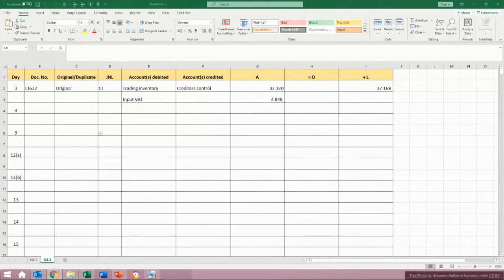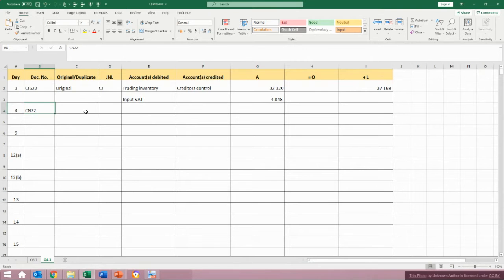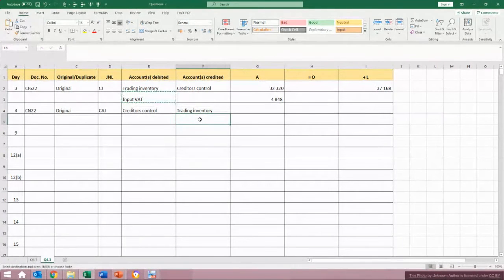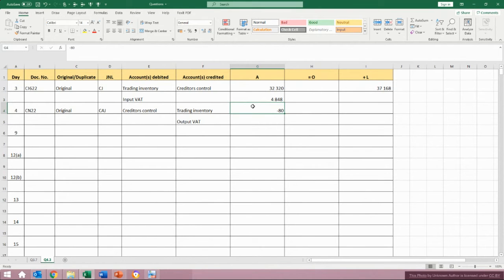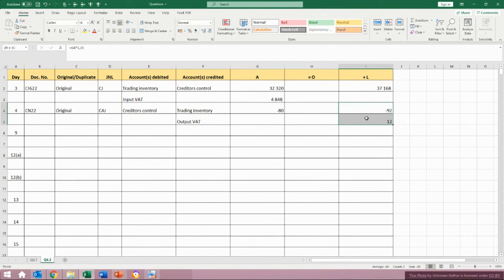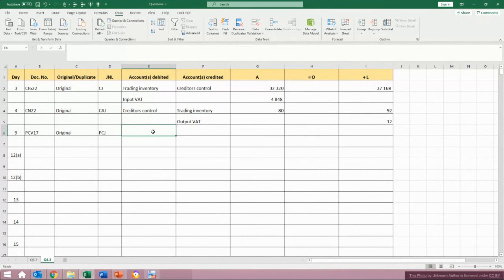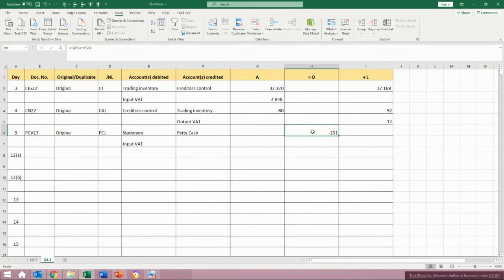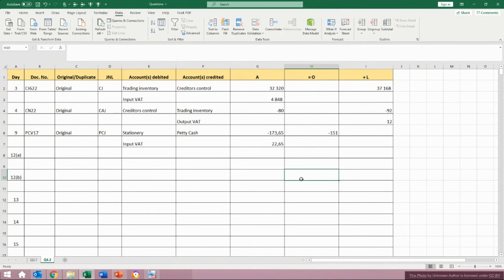ACBP5121 LU4 Cash journals 29 March 2021 class recording 2